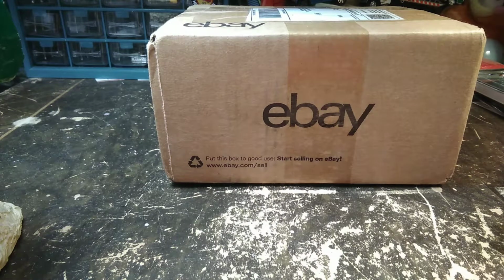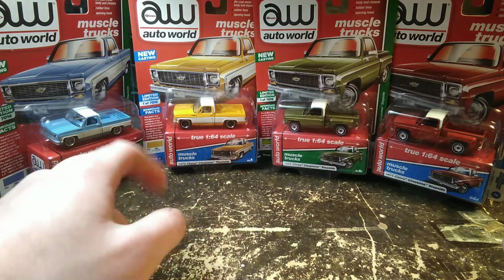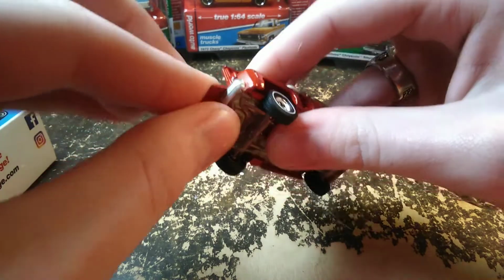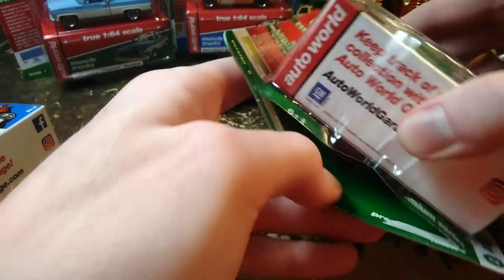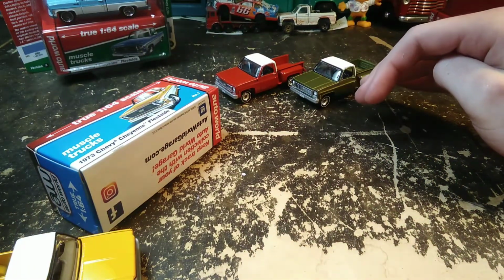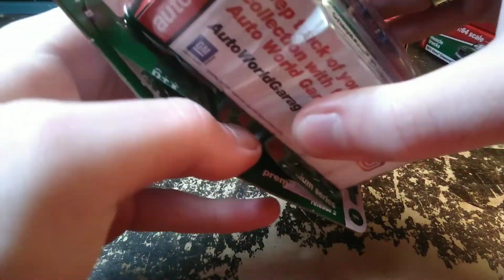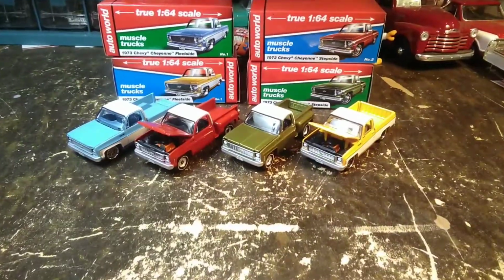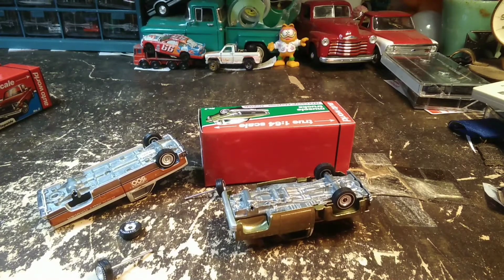AutoWorld Muscle Trucks R.2 1973 Chevy Cheyenne Fleetside And Stepside